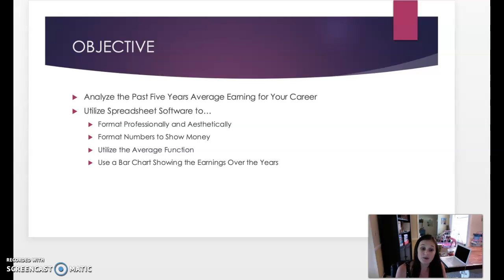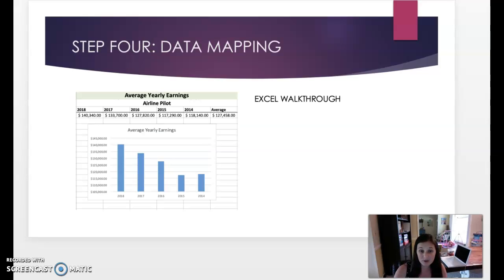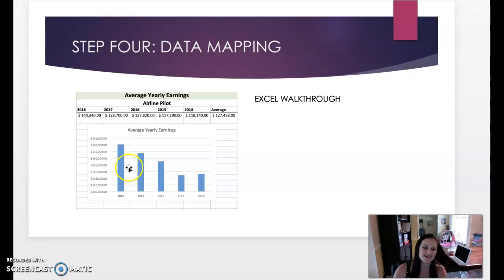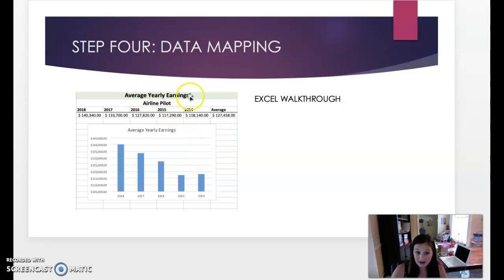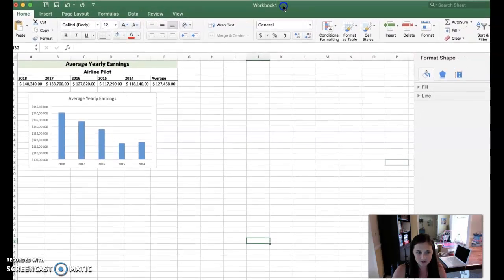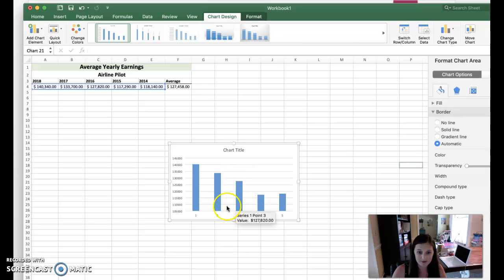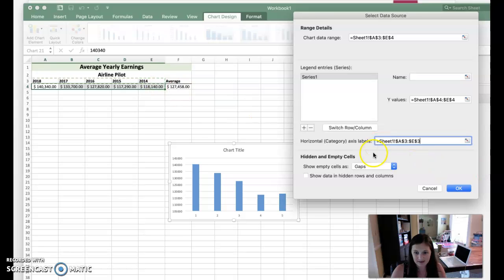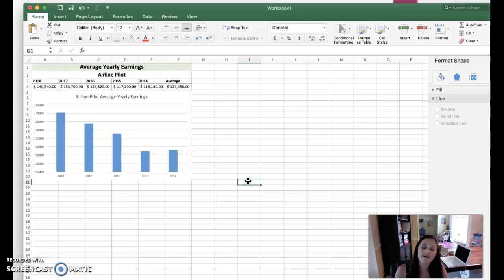Step Four: Data